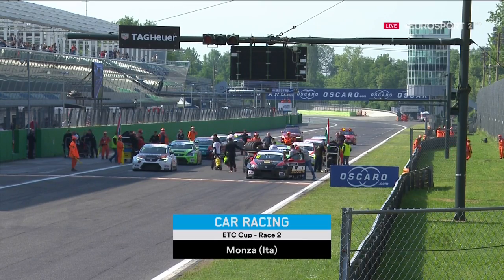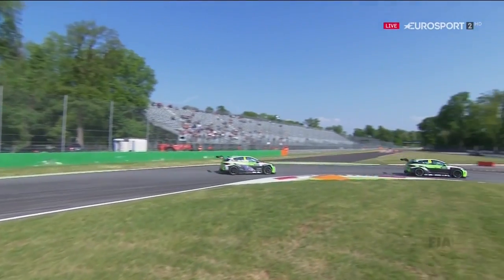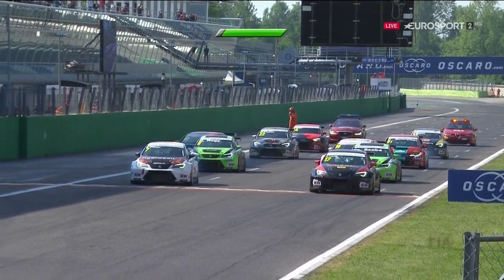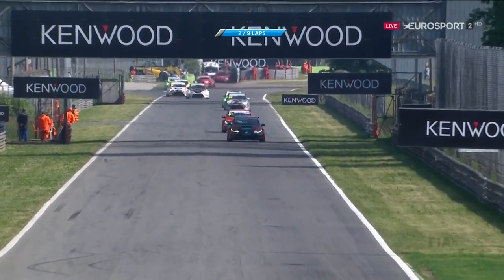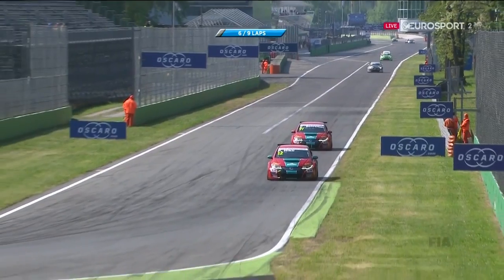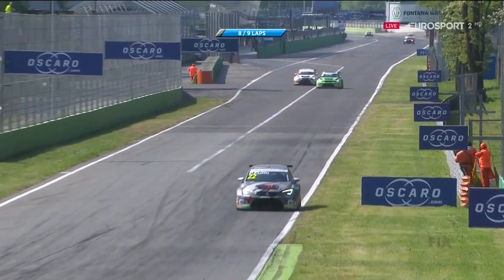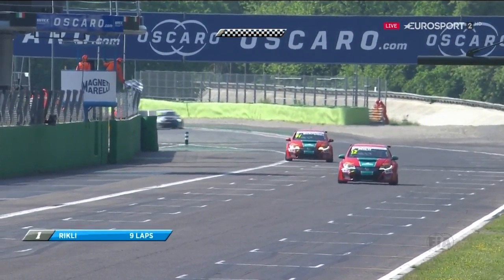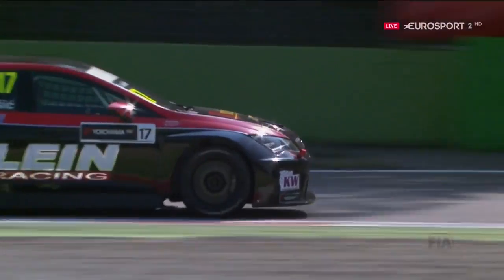ETCC 2017 - Round1 Italy - Race 2 [FULL/HD/ENG]